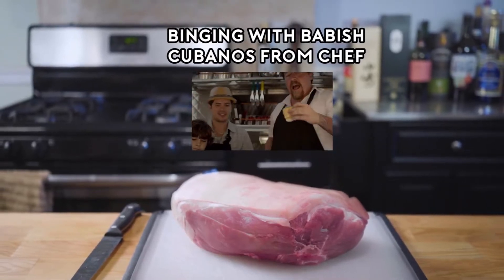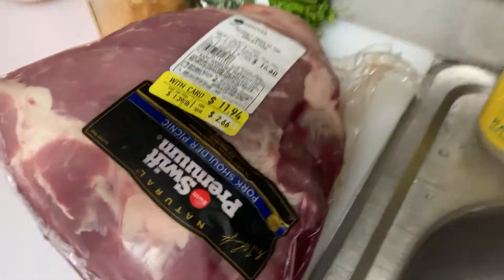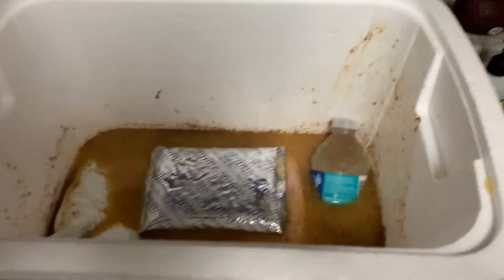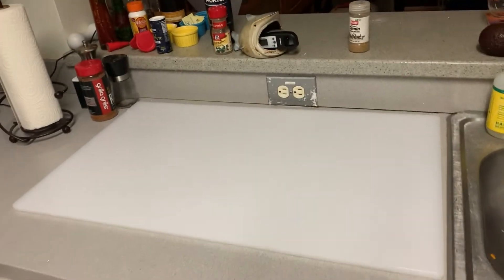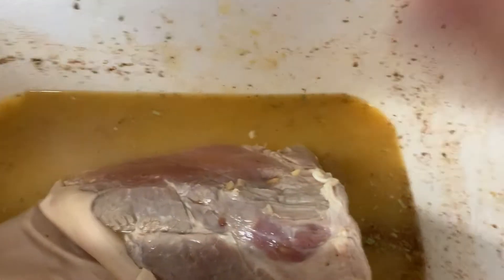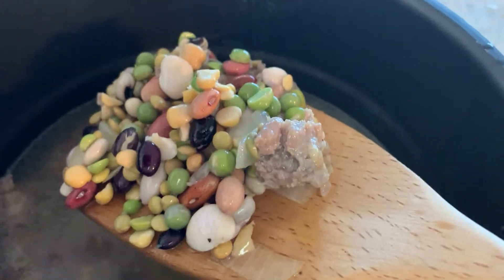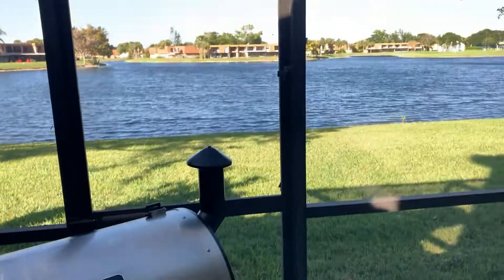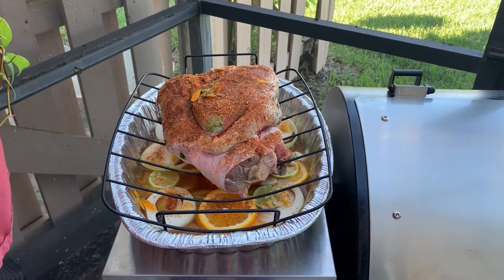Grilla Grill Sliver Back 'Miami Style' Slow Smoked Pork !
Welcome to Smoked Pork Shoulder with that Cuban Flair ,
Miami Style !!   This is by far the most tender, most juicy and delicious Pork shoulder I ever tasted !!

Brined overnight,  marinated for 4 hours, Smoked at 250 over a fruit and broth marinade, so Tender and that light Citrus mild tones, this is Over the Top Tender and Delicious !

My Jumbo Large Cutting Board

Slow cooked for 10 hours on my Grilla  Silver Back Pellet Smoker with a mix of  Completion Blend and Pecan Pellets. It was 50 degrees out, so times vary, so hence always check the temperature !

Cook at 250
At 150 Cover in Aluminum Foil and cook to 198 where that magic temp separate the bones from the tender meat.
Tender, Smoked Yum  and the best Juicy Pork Shoulder.

The Best Pork Shoulder you ever had our your Money Back !!

Mine stalled at 190 for over an hours, so I dialed it up to 350 to get it up to 198 and pulled it out.

This ultra tender and juicy Pork Shoulder is well worth the effort !